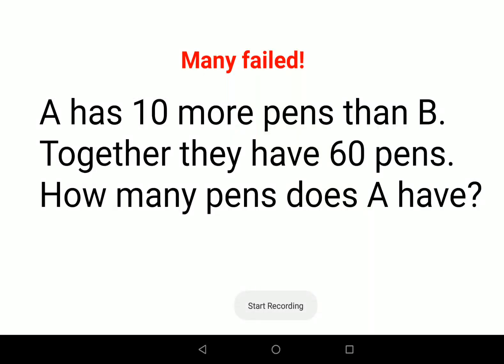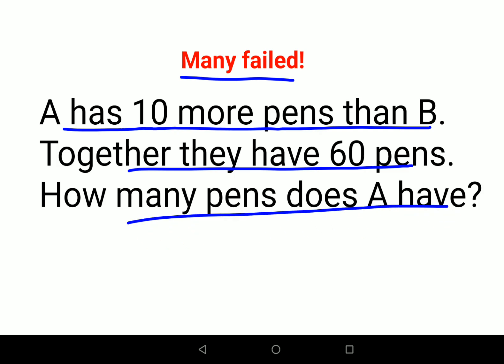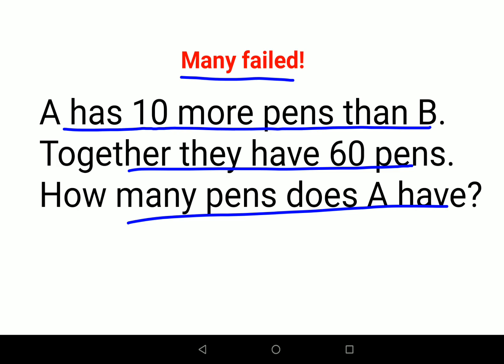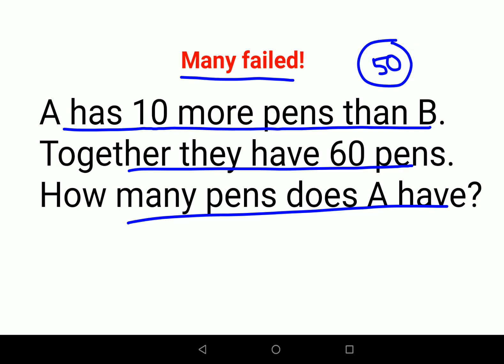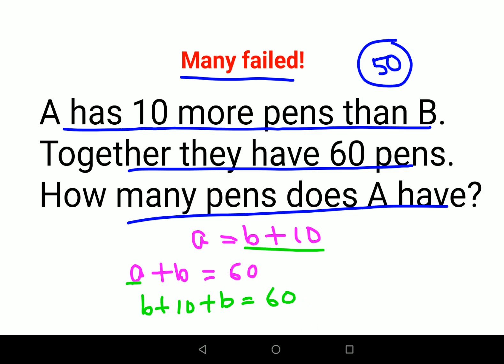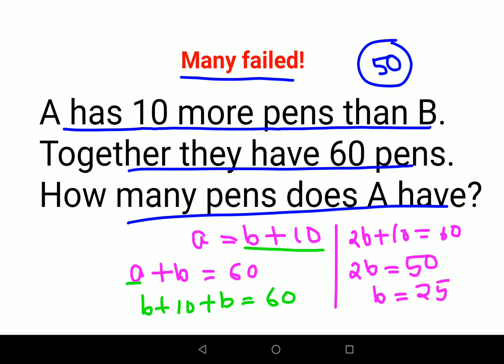Literally many failed. The answer is not 50.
apps that can solve math problems with solutions
the math problem no one can solve
how to earn by solving math problems
how to earn money solving math problems
how to solve math problems using ai
how to understand math problems easily
how to solve any math problem app
how to solve every math problem
what is asked in problem solving in math
what is the hardest math problem in the world
dracovish is a math problem
what is the best app to solve math problems
when math goes wrong
where to solve math problems
which app help to solve math problems
ai which can solve math problems
janitor who solves math problems
who to solve math problems
good will math problem
good will hunting math problem explained
good will hunting math problem full movie
good will hunting second math problem
good will hunting math problem easy
good will hunting math problem professor
apps that will solve your math problems
app that will solve any math problem
math word problem
app that can solve math word problems
what time is it a book of math riddles
math riddles 100
math riddles 18
maths riddles ted ed
math riddles for adults
who is riddles
10 math riddles that will stump you